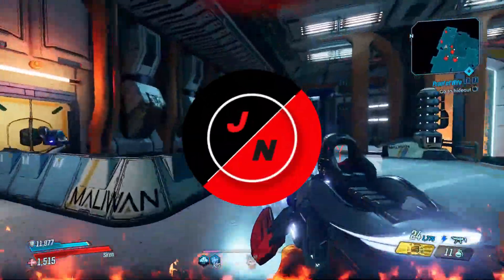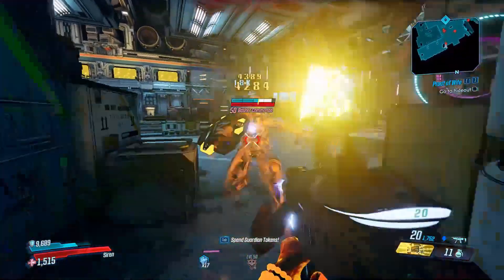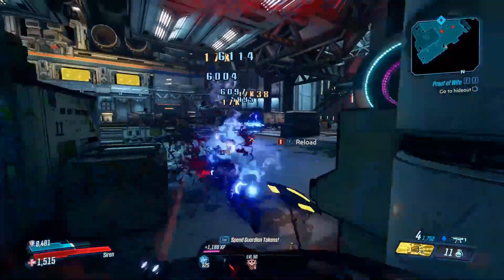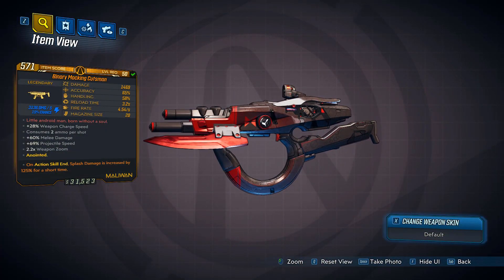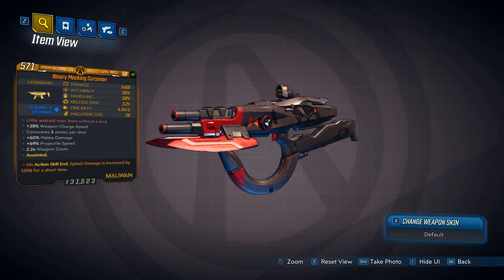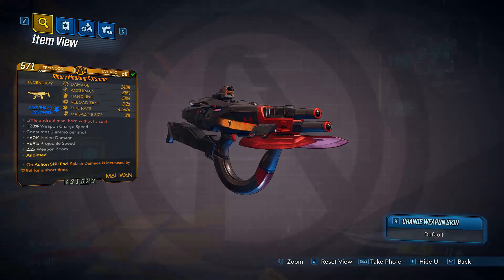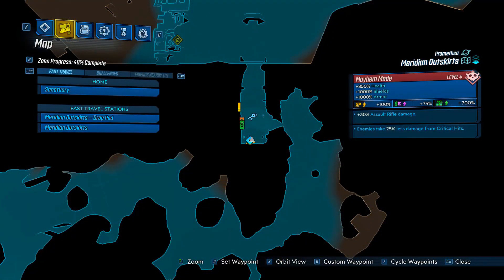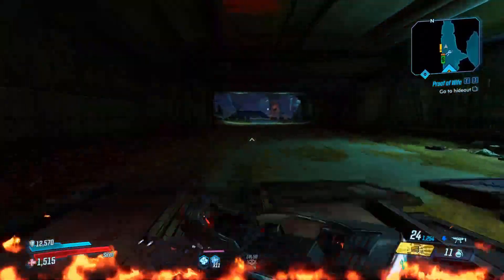Legendary Cutsman Drop Location | Borderlands 3 Legendary Weapons Drop Locations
This is a quick guide on the drop location for the Legendary Cutsman
 in Borderlands 3. What it does, and if its good.